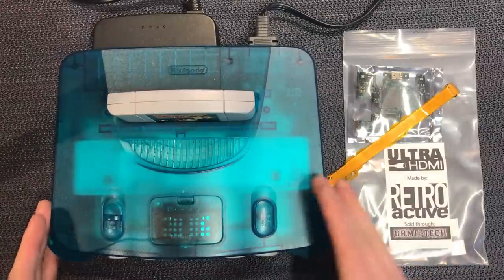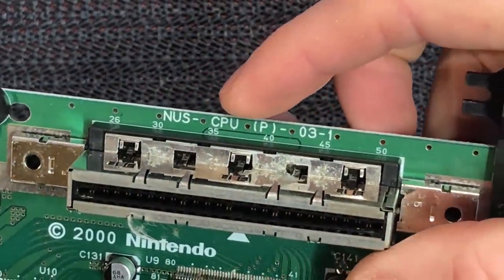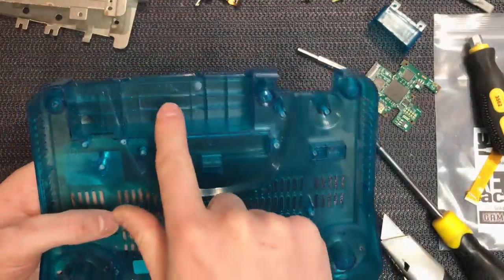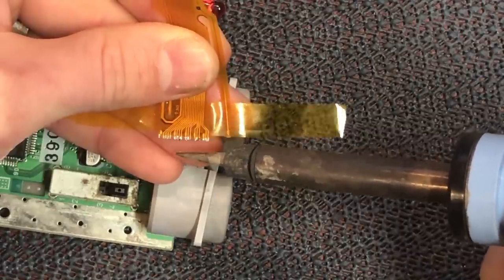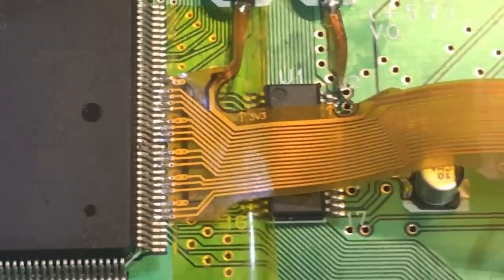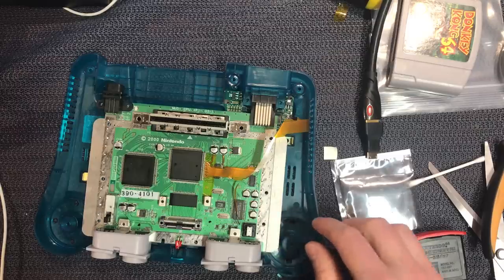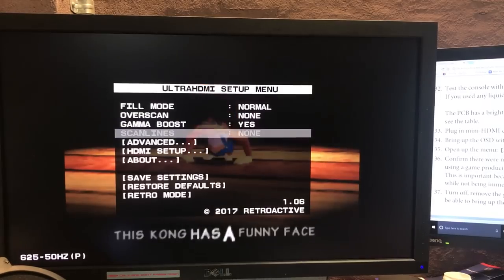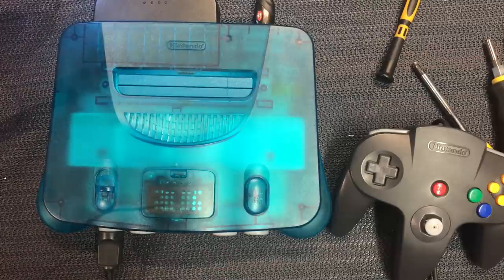How to Install N64 UltraHDMI Kit - YouTube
How to Install N64 UltraHDMI Kit

A video tutorial on all steps required to install the UltraHDMI kit

Recommended Digital Microscope